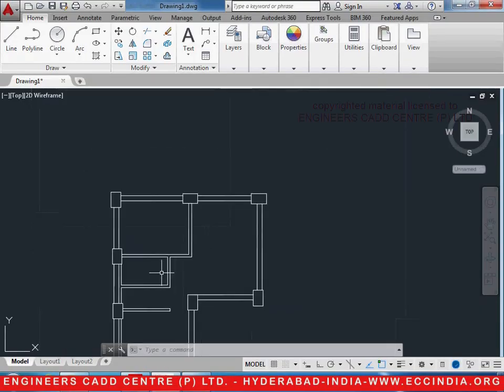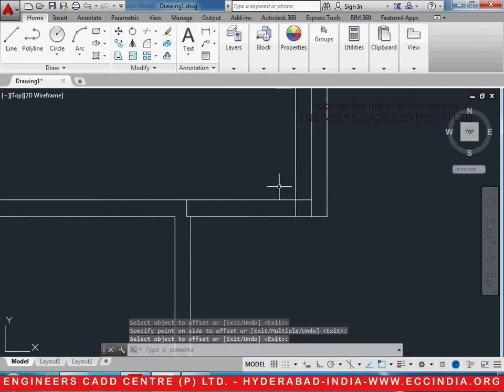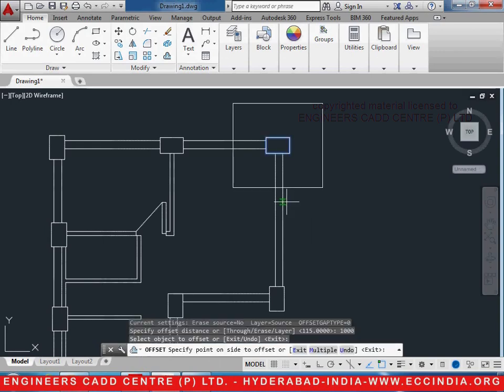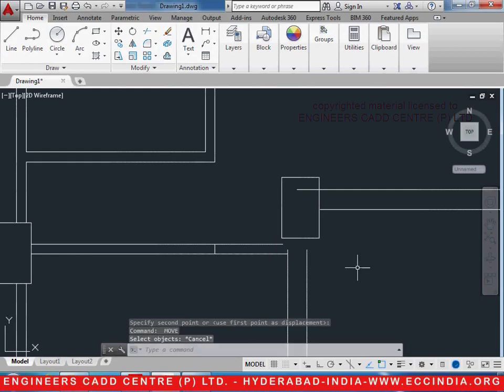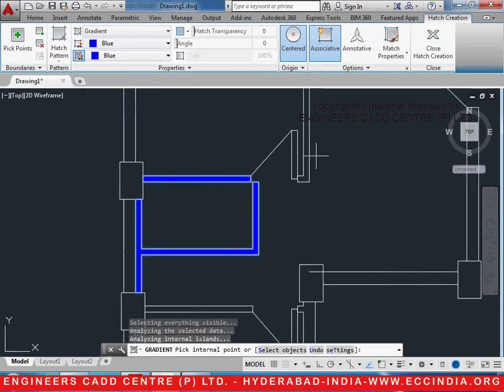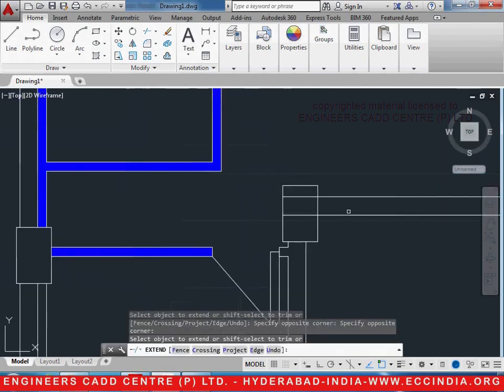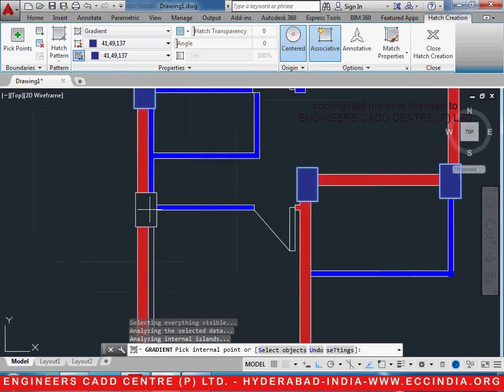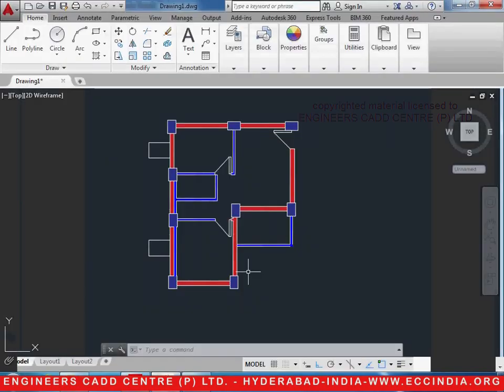AUTOCAD TRAINING 6.47